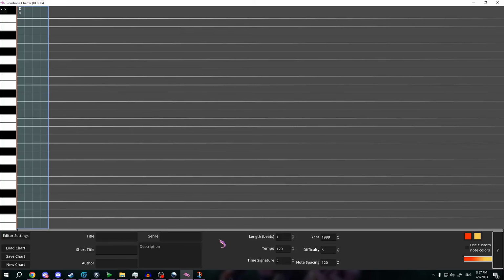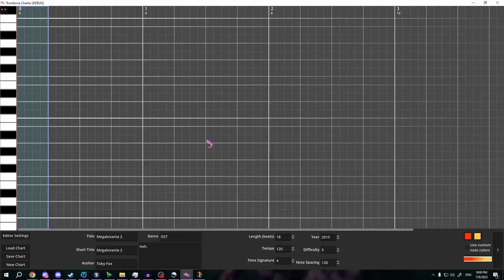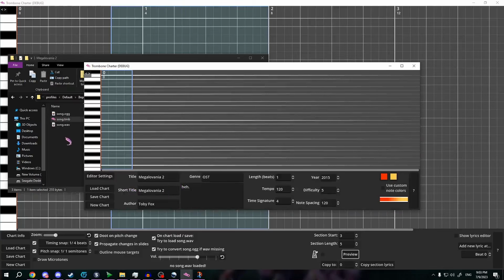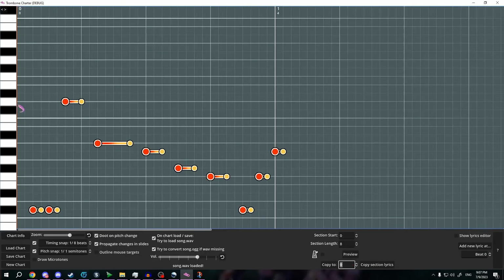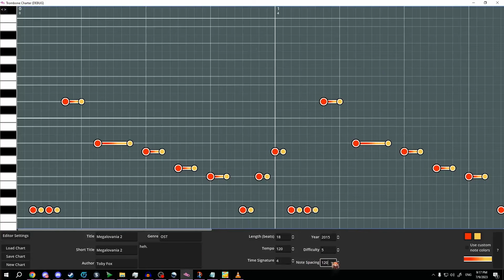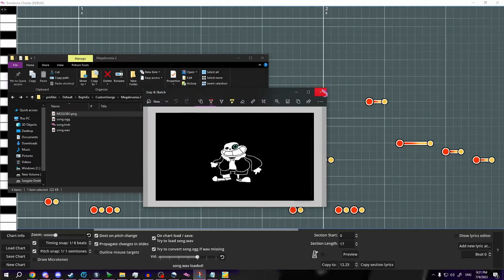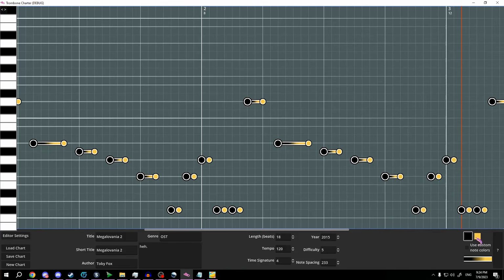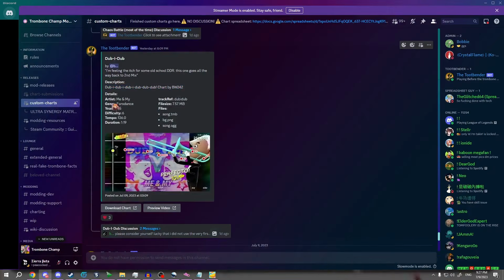How to make a Custom Chart for Trombone Champ using Trombone Charter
If you happen to know how to use Reaper, Ableton or FLStudio, then I implore you to use those to make your charts instead of Trombone Charter, those are better tuned DAWs.

This is a *meh* tutorial, It isn't good, nor is it bad. I even make a few mistakes that I happen to be oblivious to in the video, the sound is hella scuffed too (50% vol recc.) If you don't have any other options and are willing to develop your music theory, then this is (probably) the video for you. Charter isn't a very good DAW to begin with, as it is lacking in a lot of features, it doesn't support BPM changes, (and it's the last DAW listed in the Modding Guide) but it's the most visually similar looking program to the game and overall does its job as intended, creating Custom Charts.

P.S The video does have subtitles if I happen to sound a bit too quiet.

P.P.S if you're having problems opening Charter at the start, it may have to do with your Graphics preference in your settings.

To solve this: Open Settings } System } Display } Multiple displays } Graphics settings } Browse for 'trombonecharter_win##.exe' } Options } Choose "High Performance" or the option has your GPU

↓ Video Timestamps ↓

0:40 Creating and Naming a Folder for the Custom Chart
1:03 Opening Trombone Charter
1:27 Setting tmb File Metadata
2:42 Saving tmb file
3:35 Navigating Trombone Charter UI
5:08 Adding the Backing Track to Trombone Charter using Audacity and FFmpeg
8:18 Charting on the Piano Roll
9:49 Copy and Pasting Tutorial
10:49 Listening and Playtesting the Chart
12:28 Changing Note Spacing
13:56 Playtesting the Chart Again
14:44 Adding a Custom Background Image to the Chart
15:31 Playtesting the Chart with an Image Background
15:43 Adding a Custom Background Video to the Chart using VidCoder to Mute the Audio
17:37 Playtesting the Chart with a Video Background
17:52 Changing Chart Note Color
18:22 Playtesting the Chart with Note Colors
18:57 Publishing a Chart in the Trombone Champ Modding Discord

Join the Trombone Champ Modding Discord (to publish your custom chart)

Edited with OpenShot